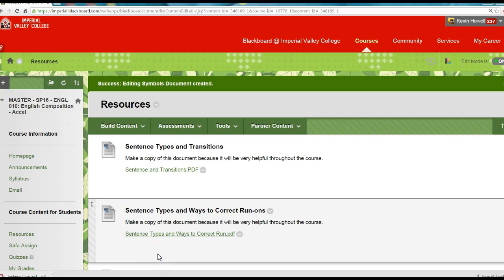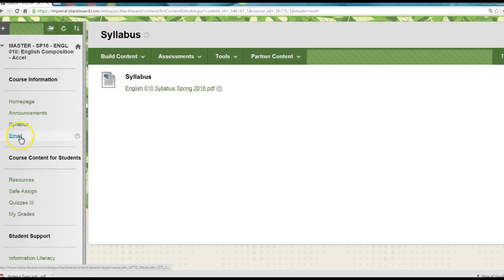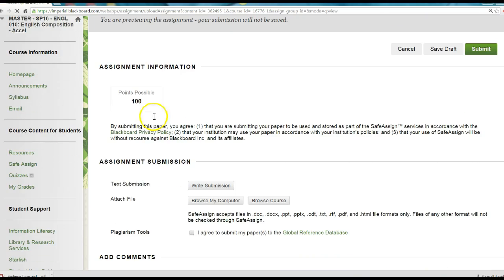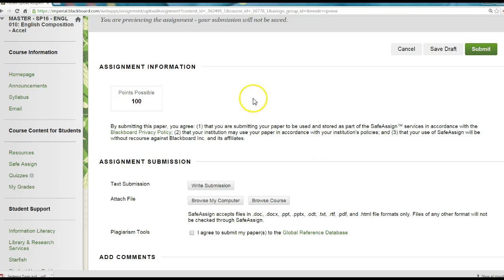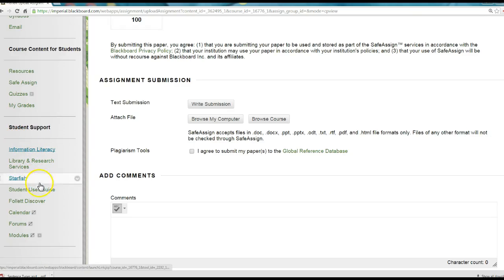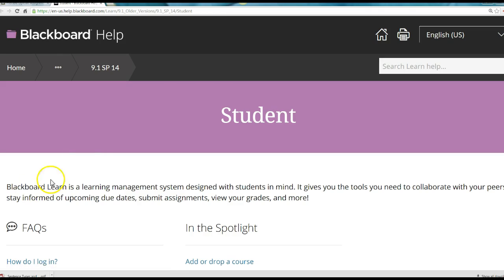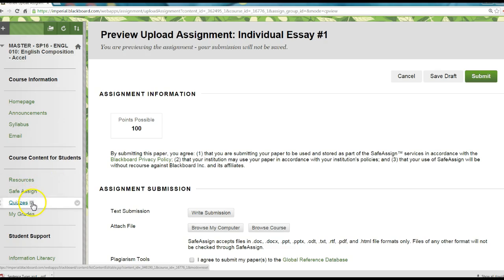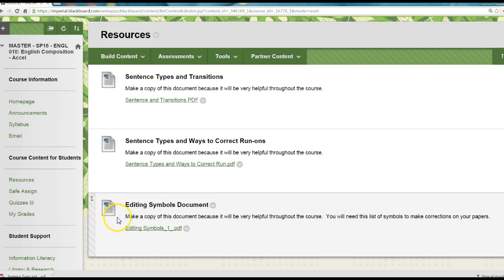Three Documents English 10 SP016